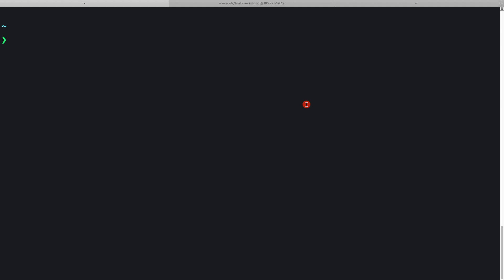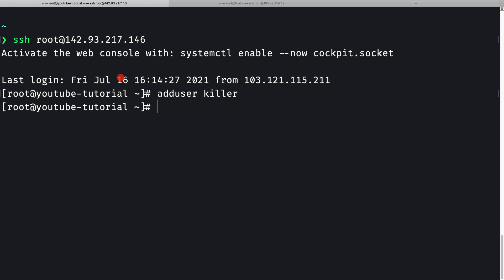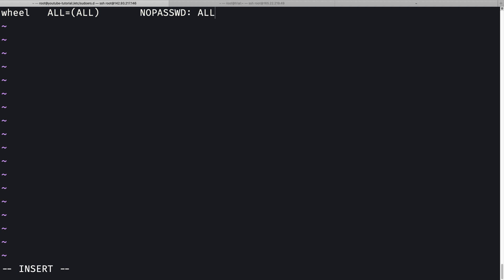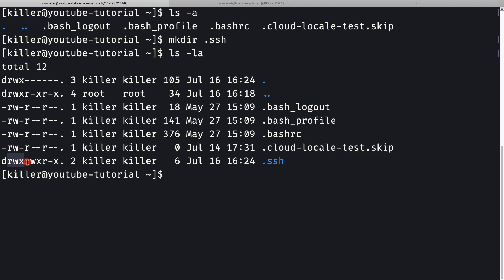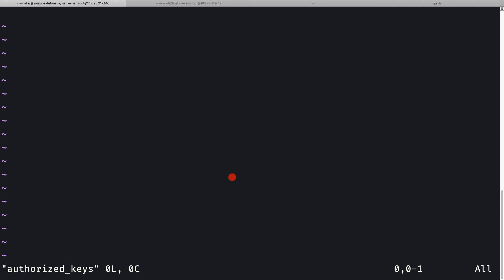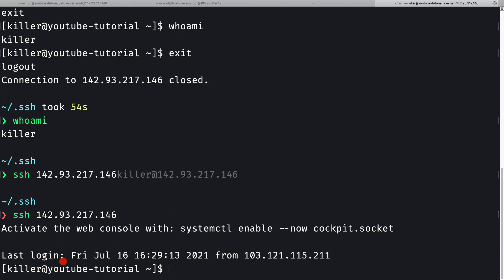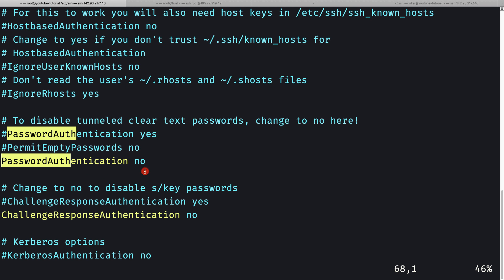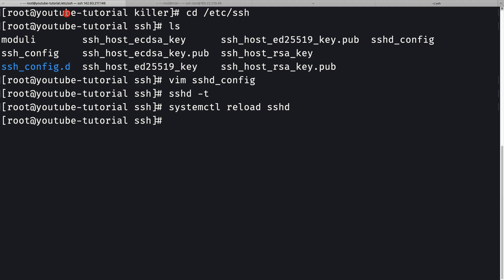4. Production Ready Server Setup - Creating a sudo user and disabling ROOT access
In this video series we will be setting up our server to make it production ready, it will NOT be a development server but instead it will be a Production grade server with all the security measures, the setup would be rock solid and almost un-hackable.

1:11 create a user
2:23 password-less sudo
6:56 authorised keys for user
13:30 delete old user
14:35 Disable ROOT access